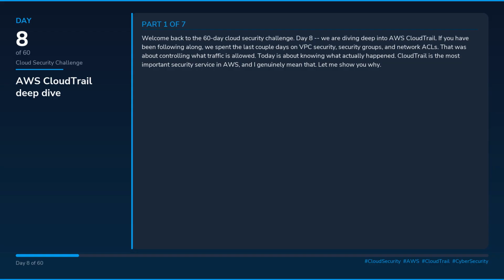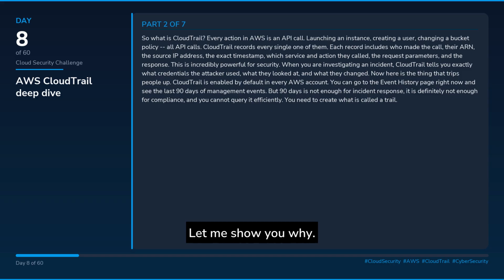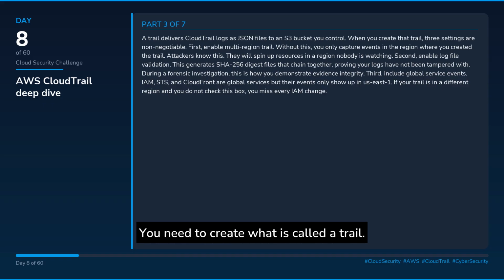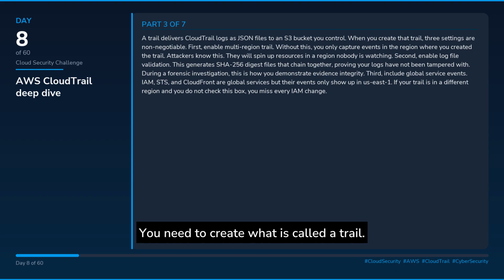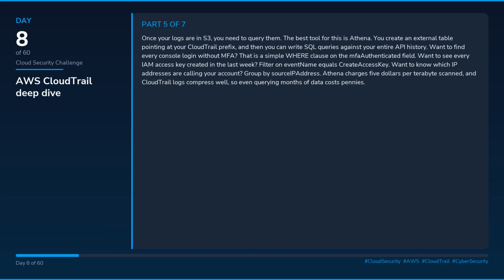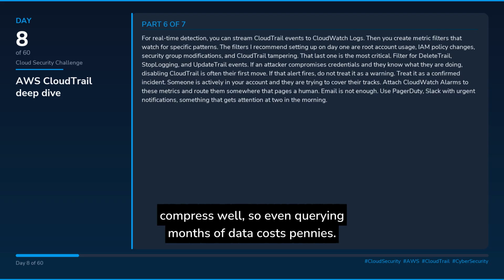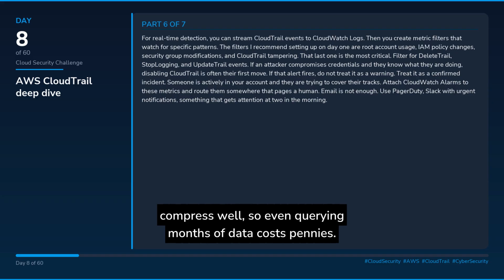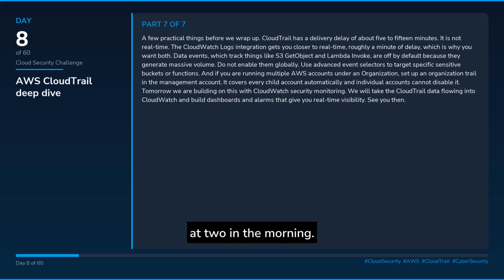AWS CloudTrail Deep Dive -- Cloud Security Day 8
"Day 8 of the 60-day cloud security challenge. We do a deep dive into AWS CloudTrail -- how it works, how to set it up for production, querying logs with Athena, and detecting attacker activity. Topics: CloudTrail trail configuration, multi-region logging, log file validation, Athena queries, CloudWatch metric filters, data events, organization trails.